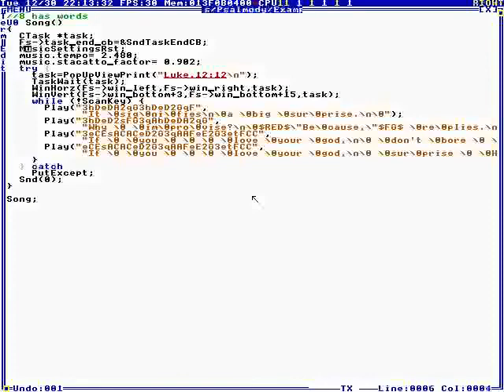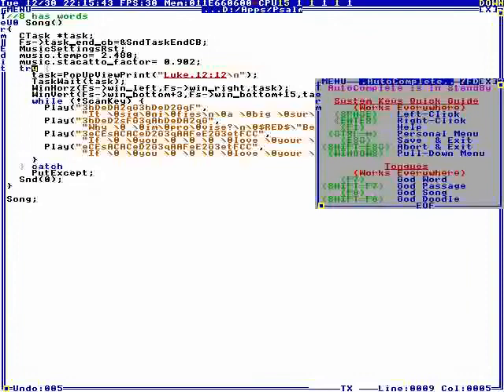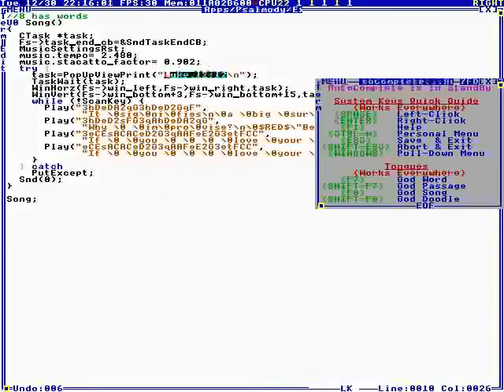393 - 5-Minute Random Code Walk-Thru #93 (TempleOS) [2014]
Full File Name: 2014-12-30T00:00:00+00:00 - TempleOS - 5-Minute Random Code Walk-Thru #93 (UazSImnjnGI).mkv